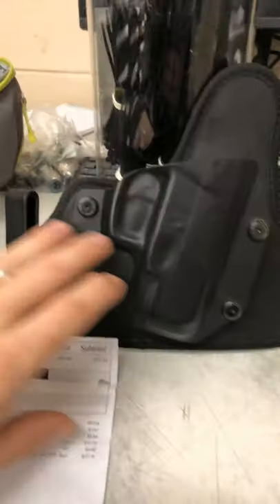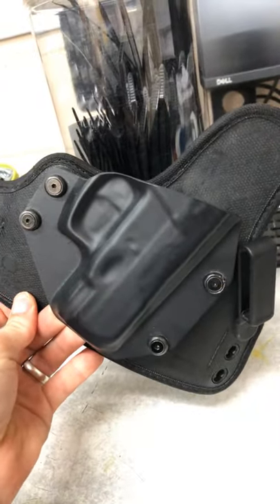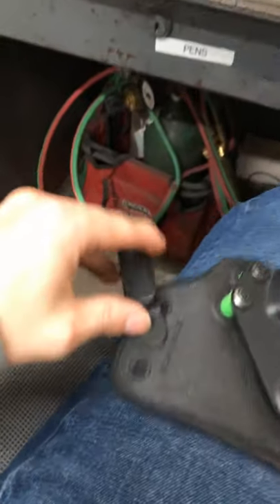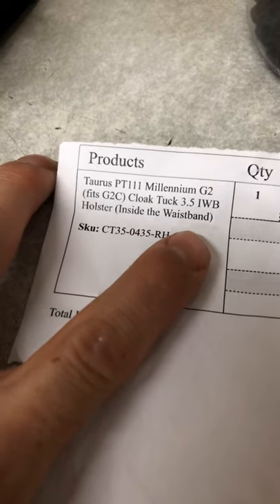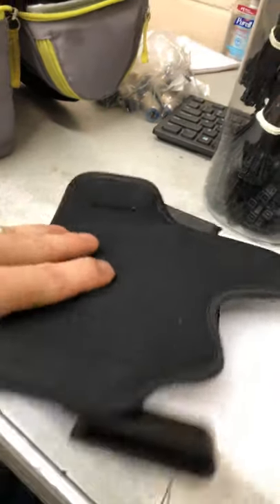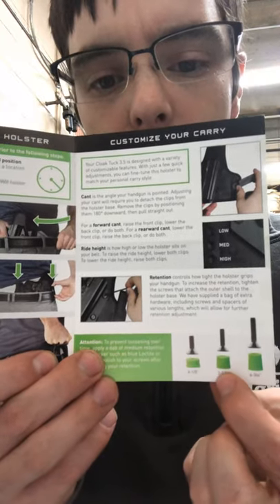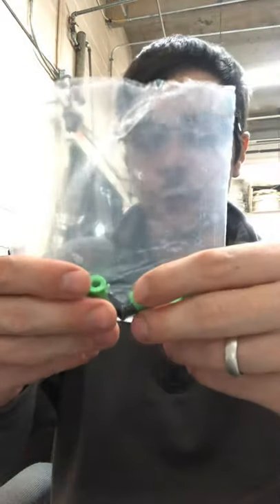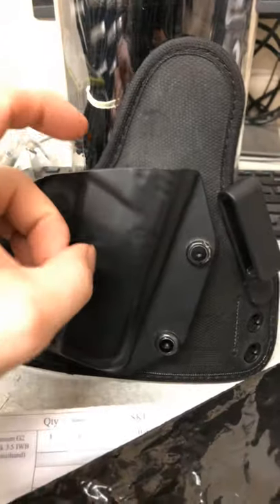Aliengear cloak tuck mini 3.5 iwb holster review for 9mm Taurus pt111 g2 (g2c)